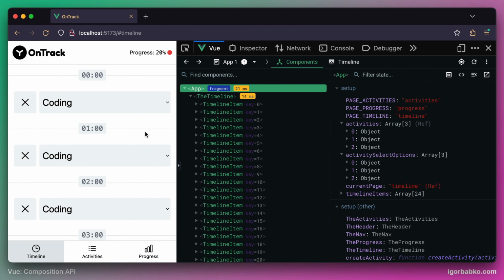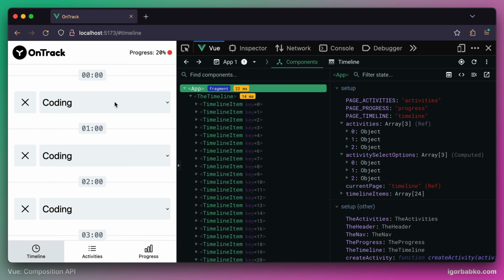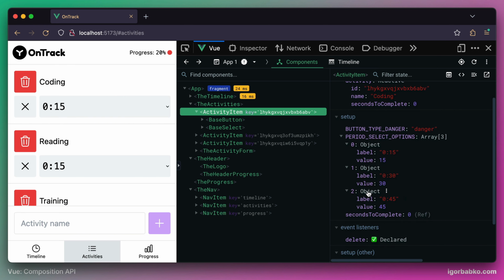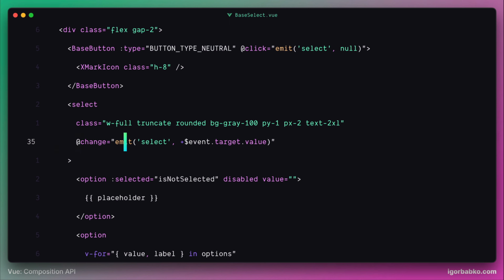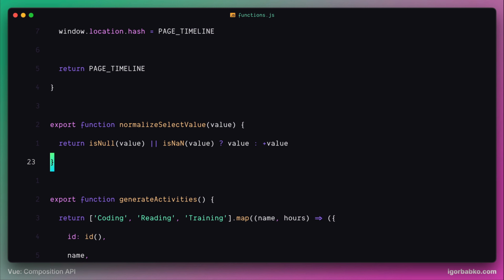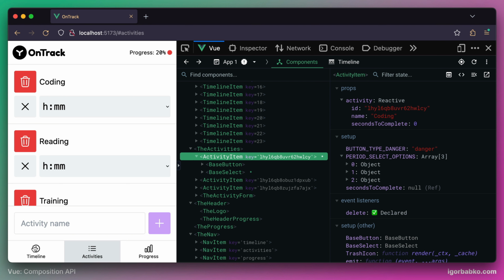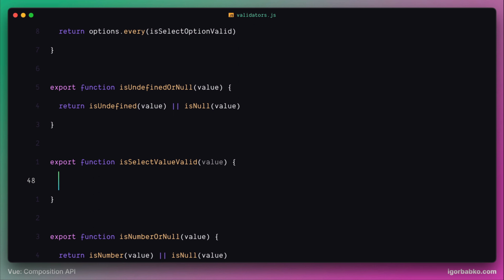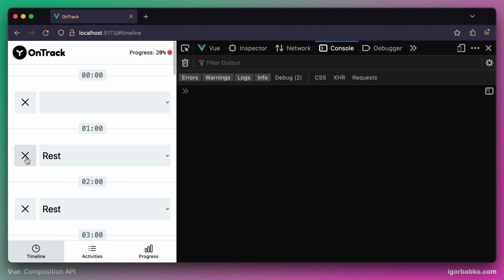Vue Composition API From Scratch #42 - Normalizing selected value